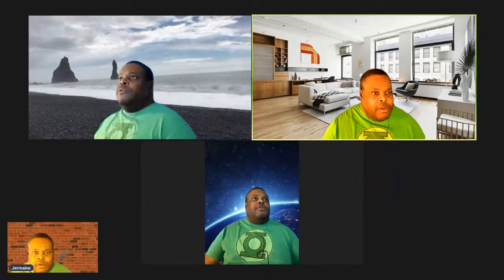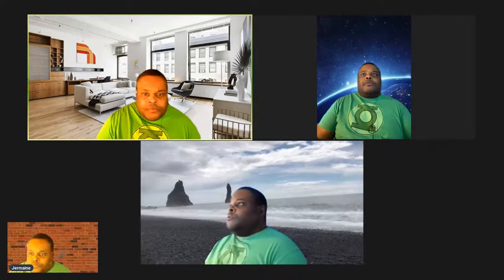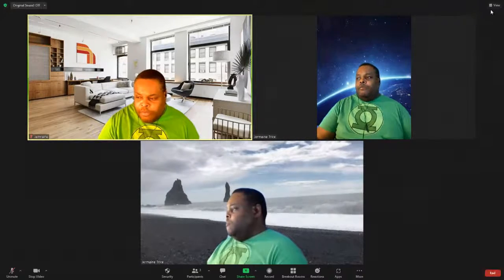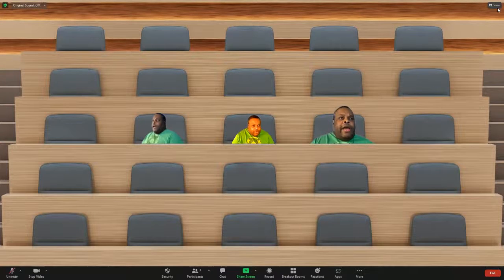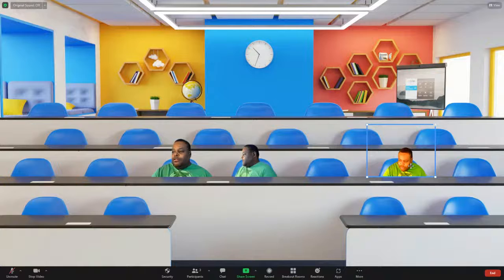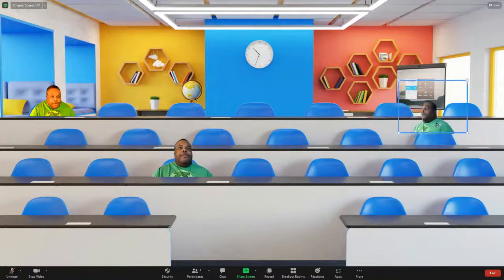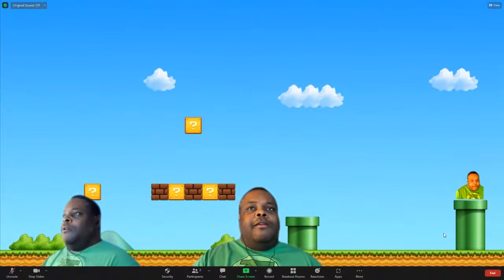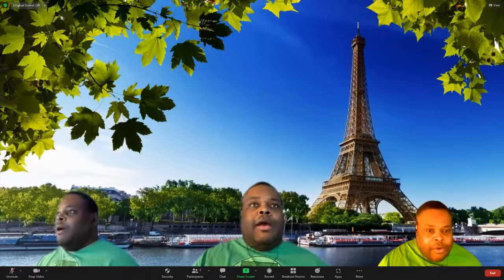Tech Talk Ep2 - No More Squares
Cool stuff you can do in your online productions